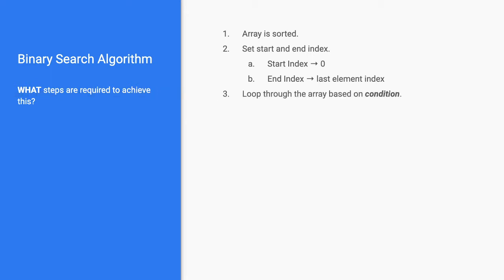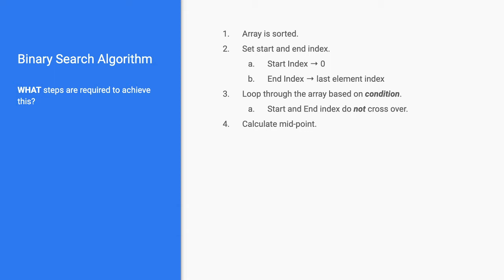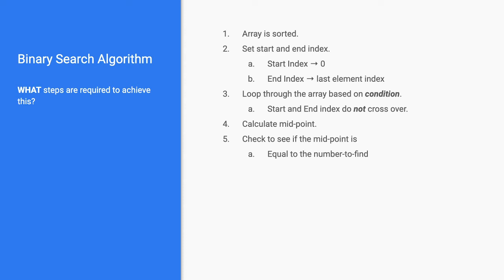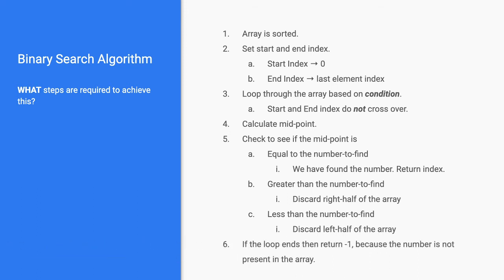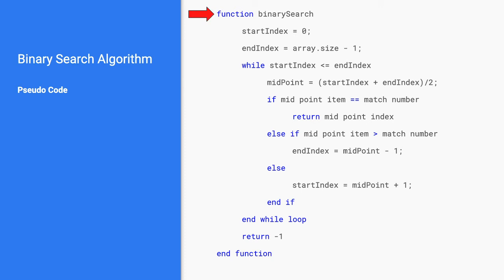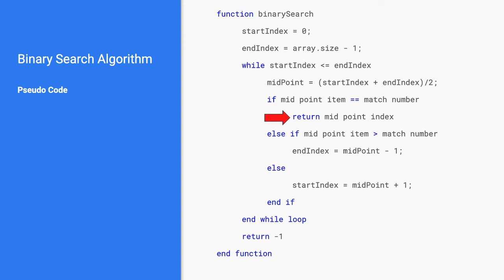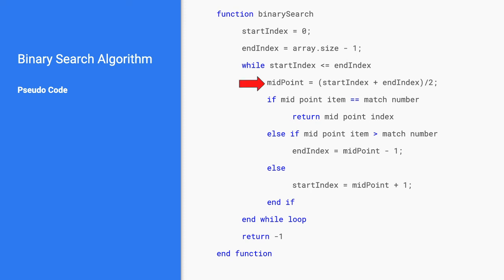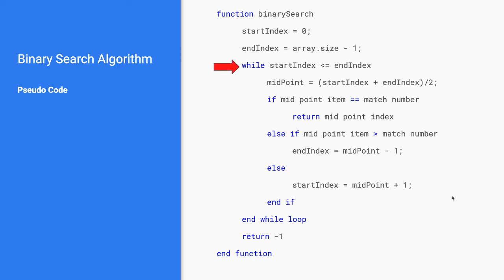Binary Search Algorithm - 5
In this video we will write out the steps and pseudo code for Binary Search Algorithm.